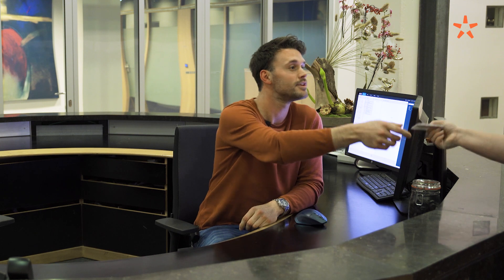AEOS 2022.2 release preview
In this announcement we will talk you through the highlights of the upcoming AEOS 2022.2 release. This release is being launched soon, but we just could not wait to tell you about it!